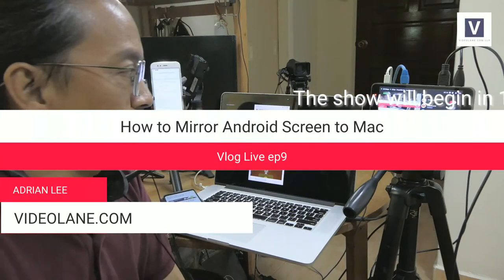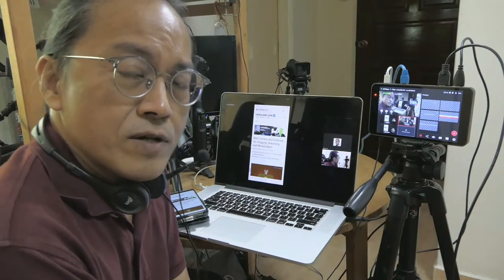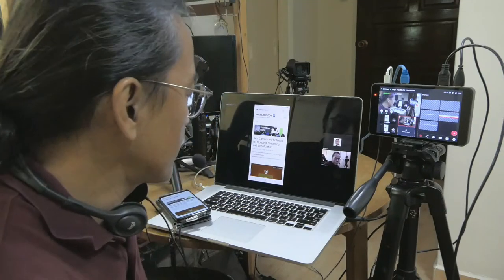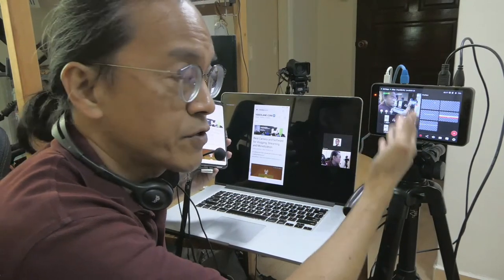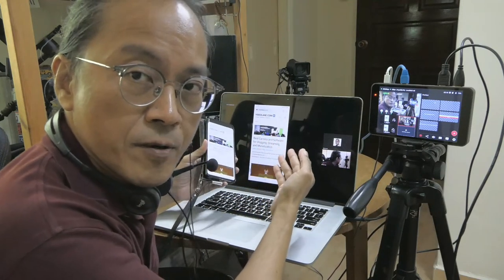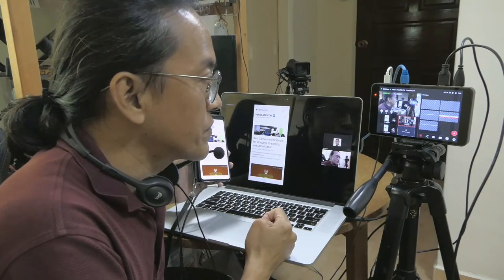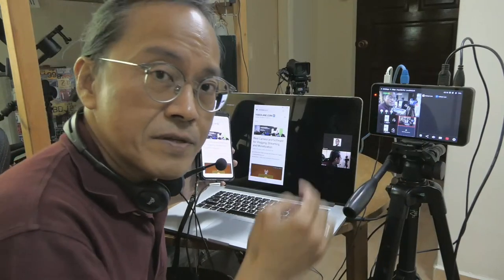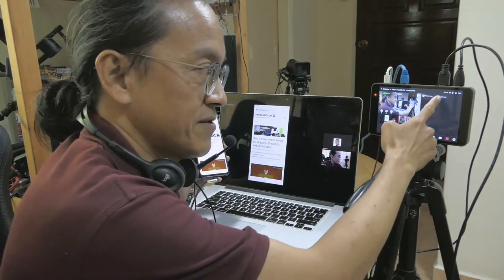[vlog live ep9] Mirror Android Screen to MacBook Pro - a Zoom + Yolobox Stream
In this stream, I document how I cast or mirror my Samsung Galaxy S10 Android screen to my MacBook Pro.